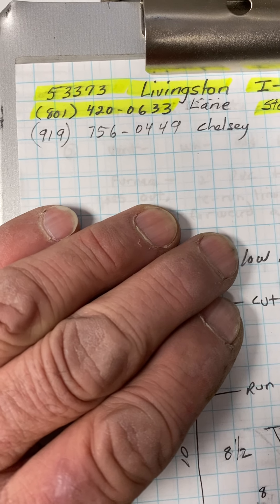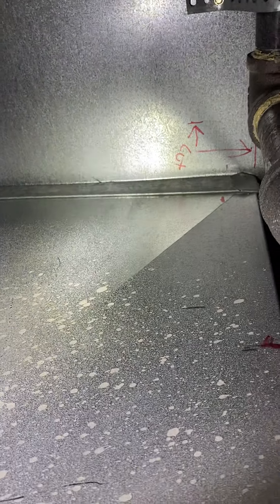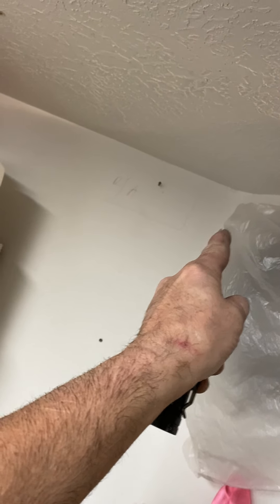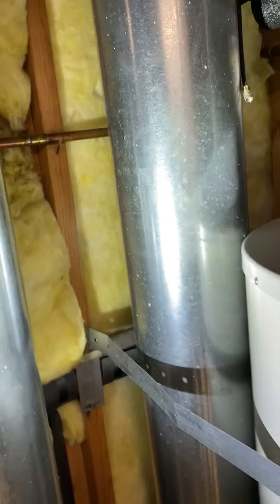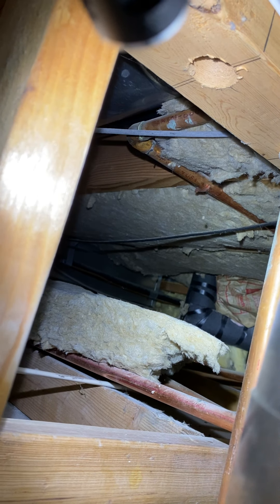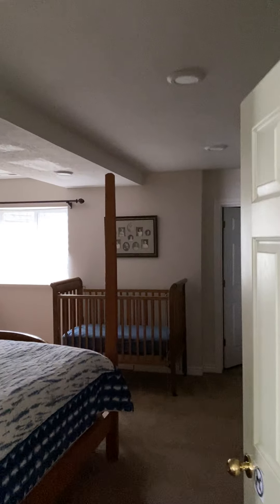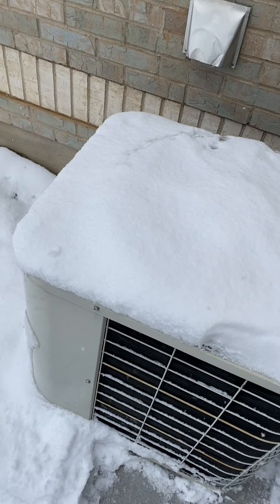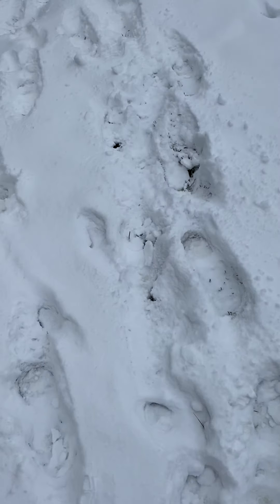53373 Livingston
Furnace and ac video 1 of 2